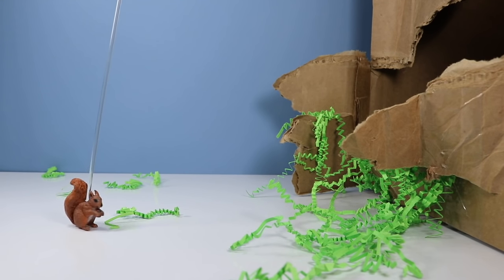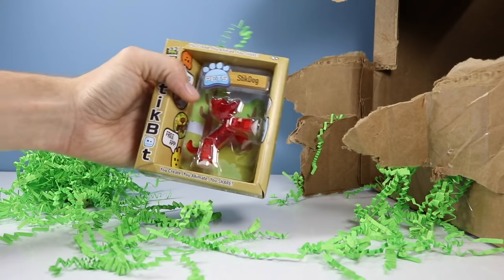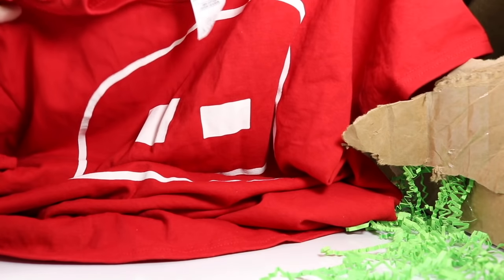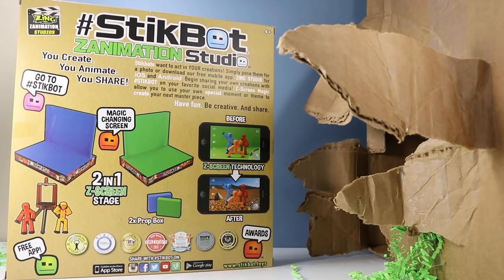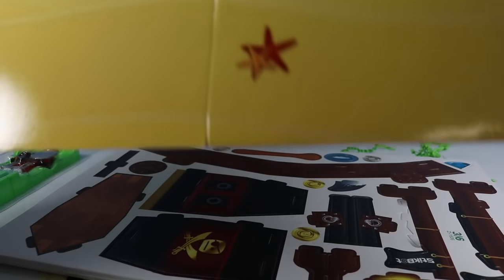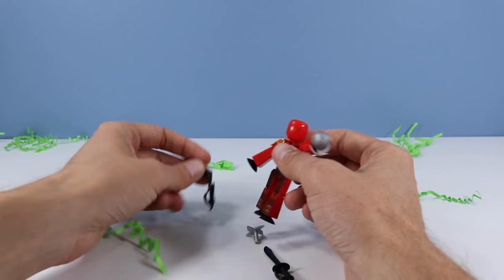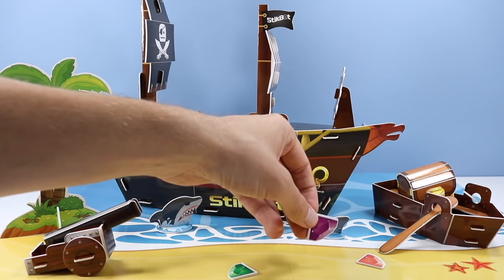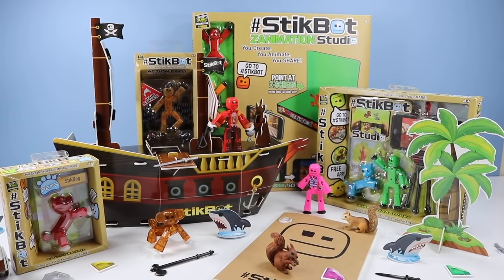Stikbot Pirate Movie Set Review and a Huge box of Swag from Zing Animation!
Stikbot Pirate Movie Set Review and a Huge unboxing box of swag from Zing Animation! Squirrel Stampede checks out some amazing ideas from stikbot toys; stikbots, pets, Zanimation Studios, ect. What is your favorite stikbot item! Watch out for the stikmonkey!!!

Thank you Zing and Stikbot for sharing this awesome FREE product pack!

various stikbot products found USA retail at Toys R Us, Target, Walmart, Amazon.com and more...

*Squirrel Stampede Channel would like to thank Stikbot for providing a really fun gift box of ideas and awesomeness to share with you! Although a gift, Squirrel Stampede Channel has also purchased many fine Stikbot products over that last few years, and this box shall no way or form reflect how much more awesome Stikbot product is. The Squirrel Stampede Channel has always acknowledged how awesome Stikbot is :)

Summer in the SIxties 1, 2, 3

Spider Juice